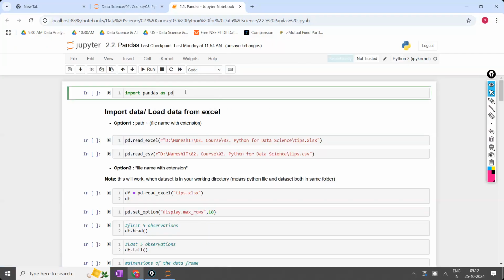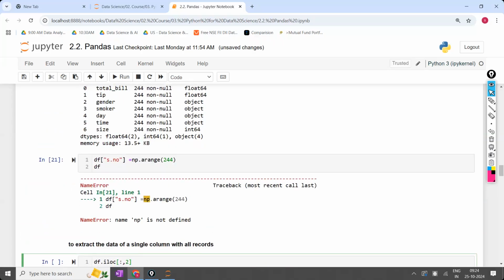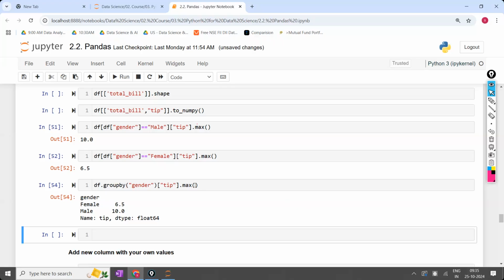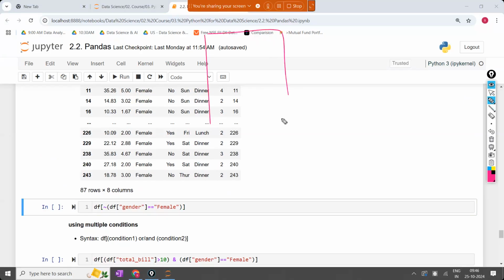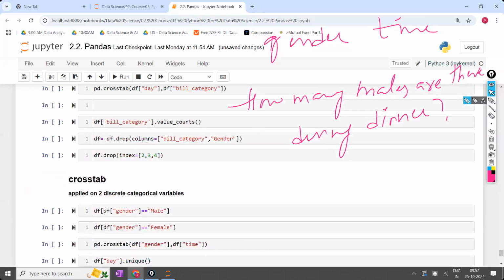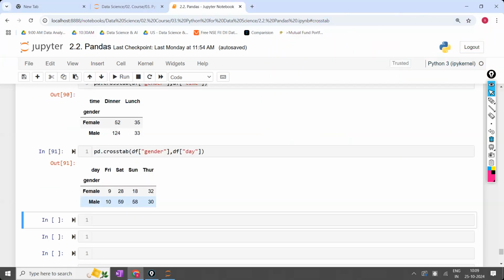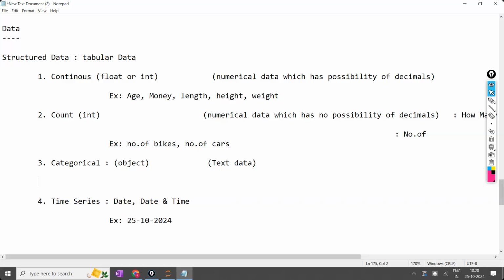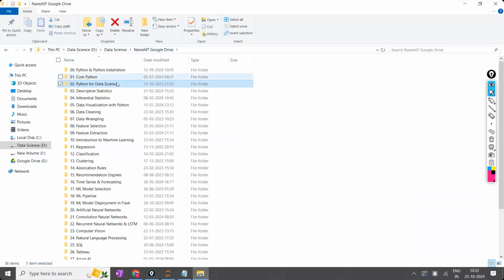35. Data analytics